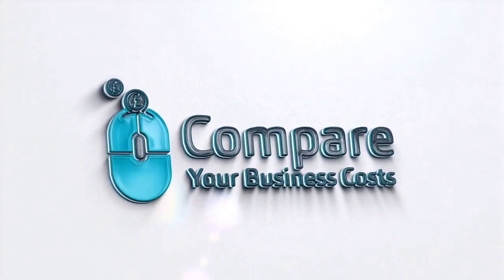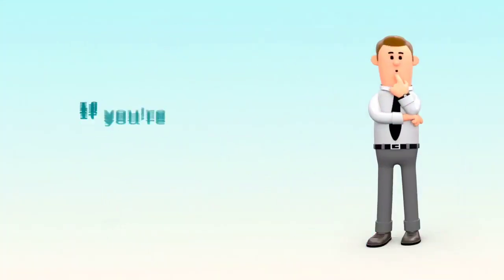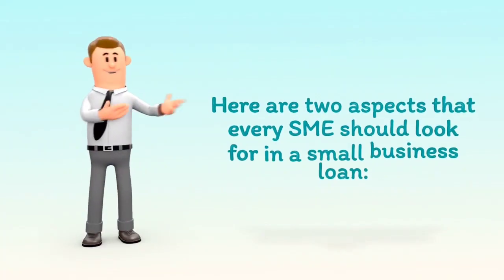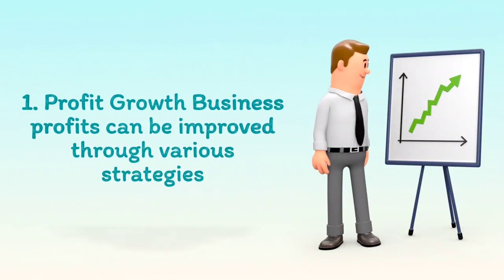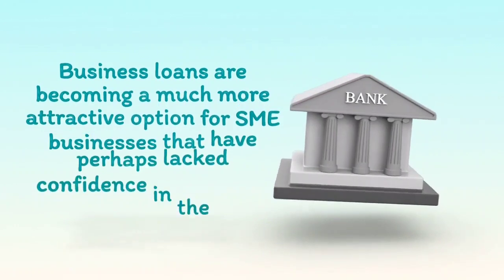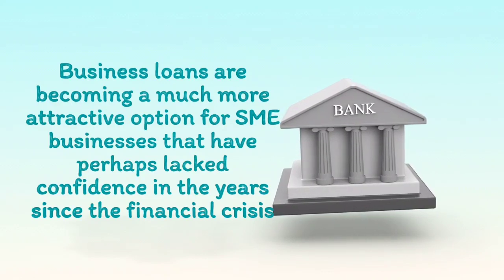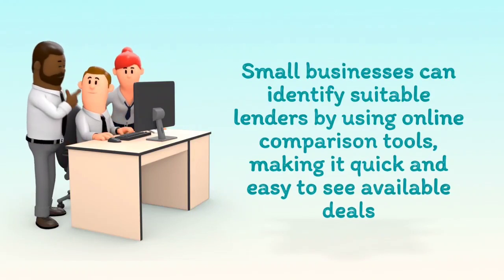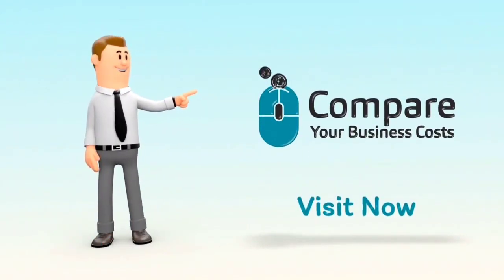Let's compare SME Business Loans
Would you like to learn more about business loans? Head over to Compare Your Business Costs today!